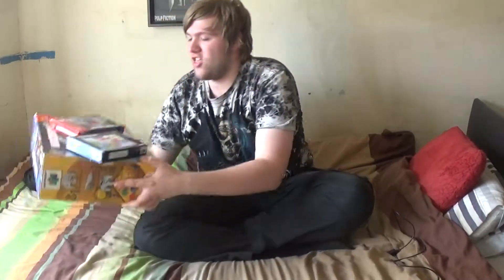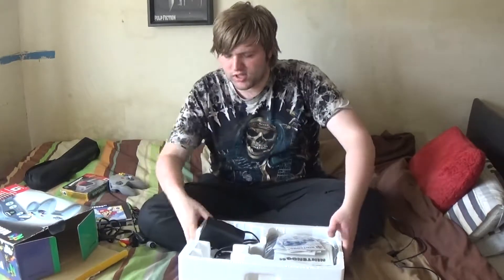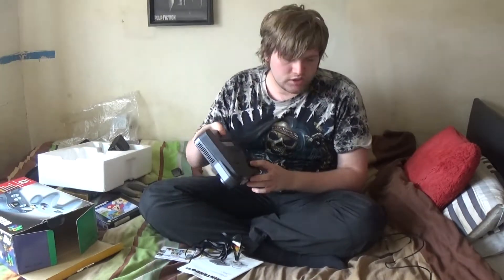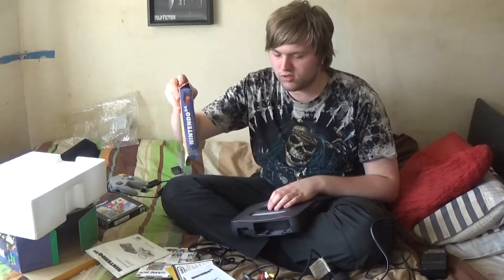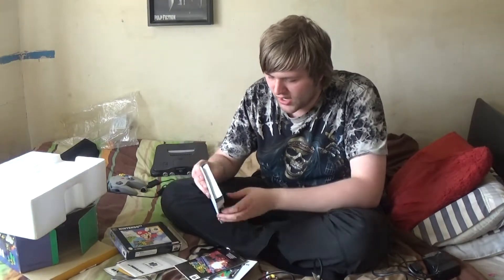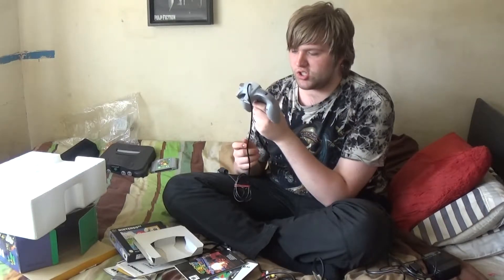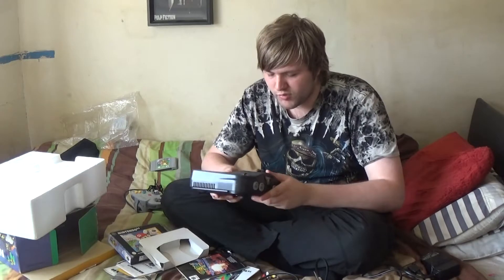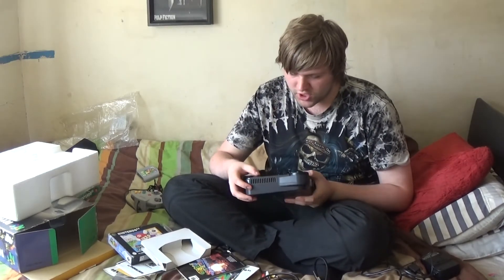unboxing a nintendo 64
Hello everyone on YouTube, sorry for the super long wait I've been lazy again as usual.